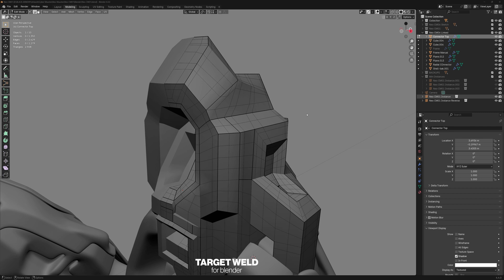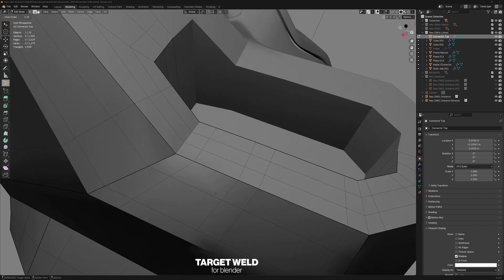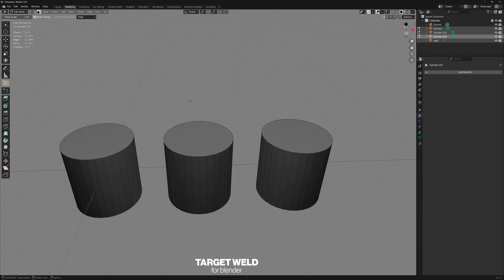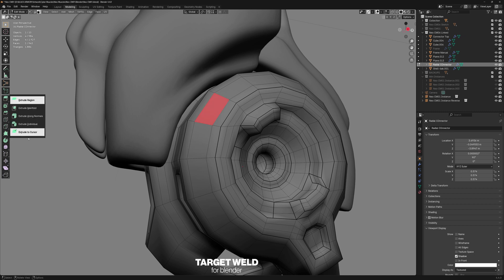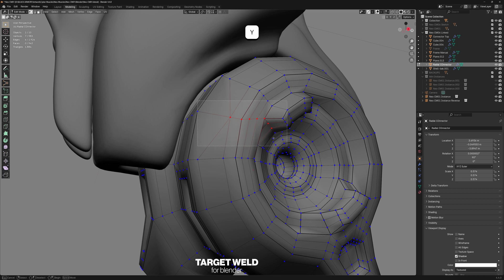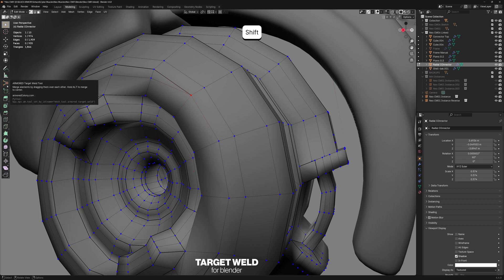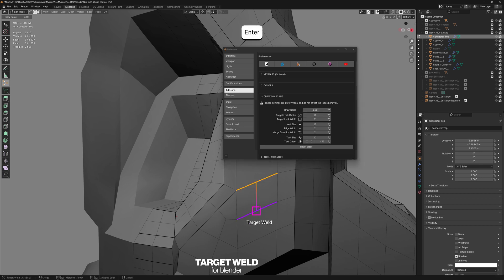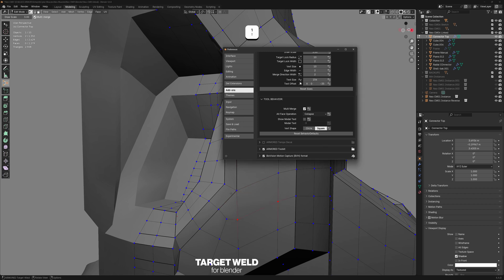Target Weld Addon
Target Weld is a Blender addon inspired by one of Maya's tools. It allows merging elements in edit mode by dragging them over each other.